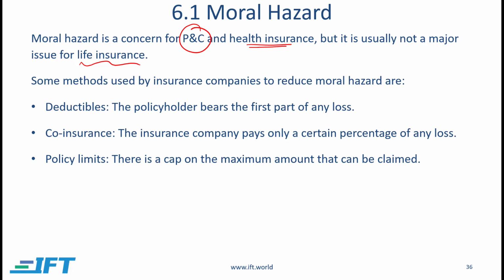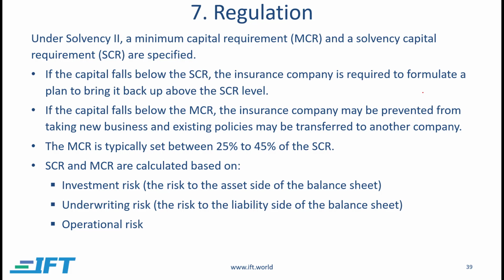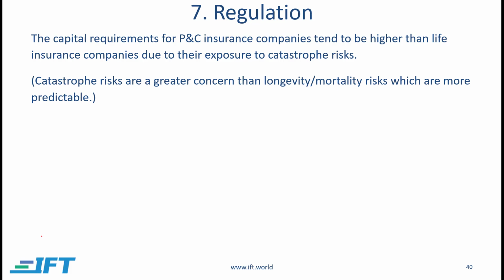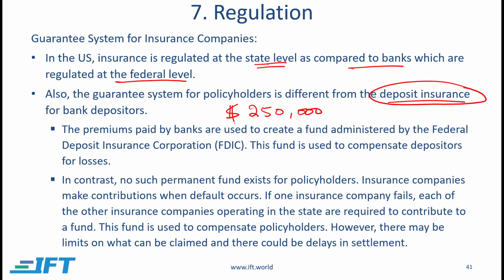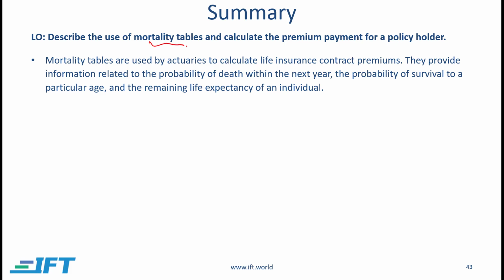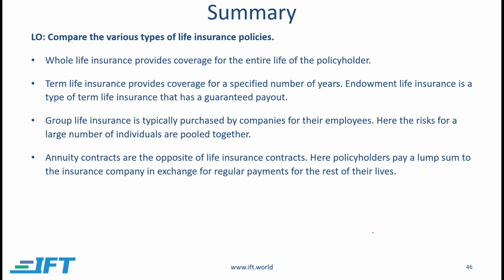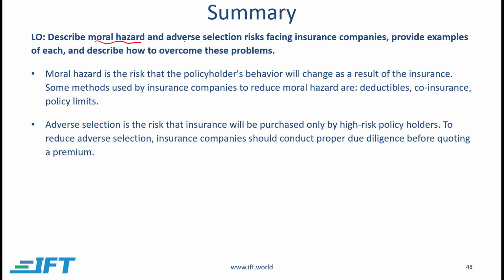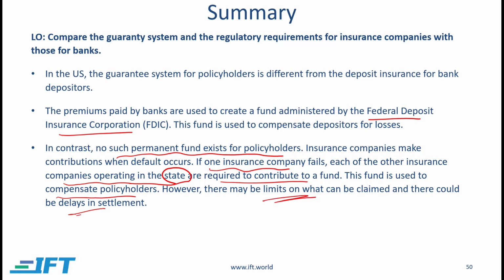FRM Part 1 Book 3 Chapter 2 – Lecture 3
Welcome to IFT's FRM® Exam Prep Series, where we provide FREE high-quality videos to help you excel in your Financial Risk Manager (FRM®) certification journey.

Part 1 Book 3 Chapter 2 Insurance Companies and Pension Plans

IFT is an FRM Exam Approved Prep Provider, known for delivering top-notch study resources that align with the official FRM curriculum.